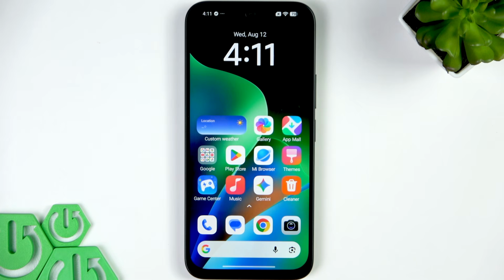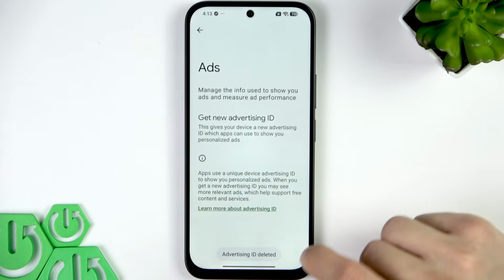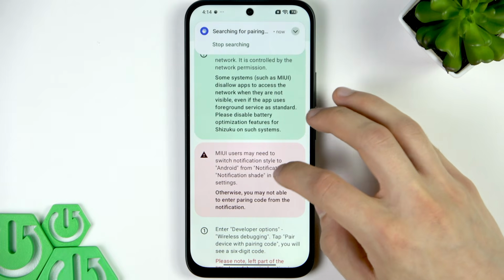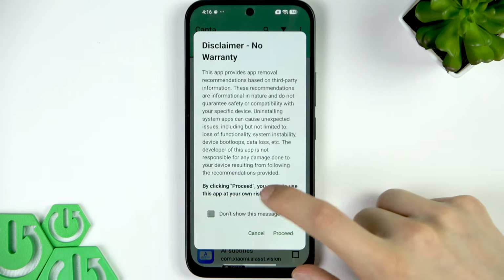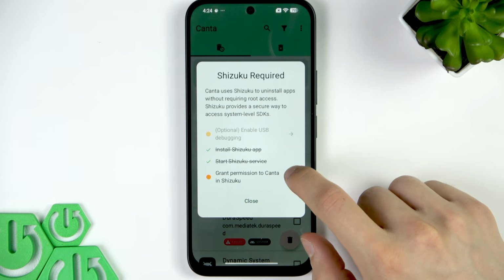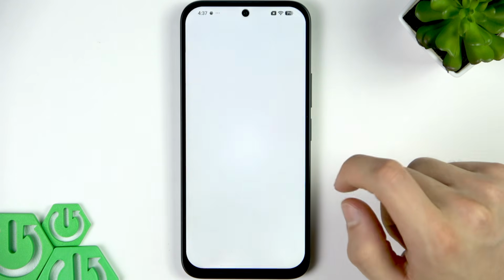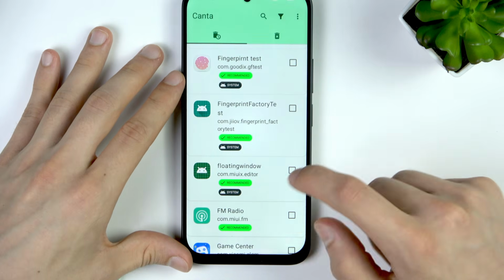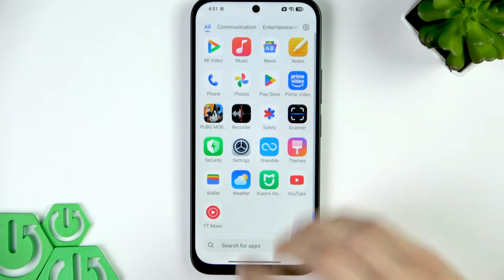How to Delete Useless Apps From Redmi 17 & Improve Smartphone's Performance (Debloating Guide)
Want to make your REDMI 17 4G run faster by removing those sluggish pre-installed apps? In this video I show you how to debloat the device without root access. You'll start by enabling Developer Options—just tap the OS version seven times in Settings → About Phone—and then turn off personalized ads in Privacy → Ad Services while resetting your Advertising ID under Privacy. Next, install Shizuku and Kanta Debloater from Google Play, pair them via Wireless Debugging in Additional Settings, and grant permissions through USB Debugging so you can delete recommended apps or filter for others like Blockblast and Copilot. Finally, you'll uninstall both helper apps and disable all debugging modes to finish the process.

How to debloat REDMI 17 4G without root?
How to remove pre-installed apps on REDMI 17 4G?
Why can't I grant permission to Shizuku on REDMI 17 4G?

0:00 Intro - de-bloating REDMI 17 4G performance
0:22 Enable Developer options via tap count
0:48 Disable personalized ads in Ad Services
1:34 Access Wireless Debugging in Additional Settings
2:11 Install Shizuku and Kanta debloater apps
3:22 Pair device with pairing code
3:43 Start Shizuku service to run tools
4:37 Choose apps for removal in Kanta
6:05 Restart Shizuku due to permission failure
6:34 Enable USB Debugging for permissions
7:07 Grant Shizuku permission to Kanta app
7:38 Restart Shizuku and Kanta before deleting
8:08 Delete selected bloatware applications from device
8:38 Filter and delete remaining unnecessary apps
9:44 Uninstall Shizuku and Kanta debloater apps
10:08 Turn off debugging and forget pairing
10:34 Outro - like, comment, and subscribe